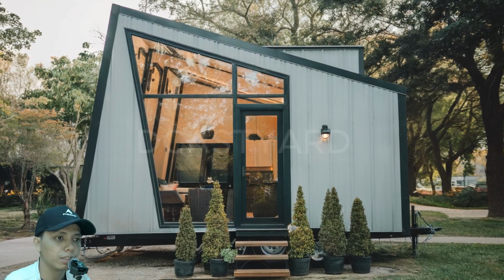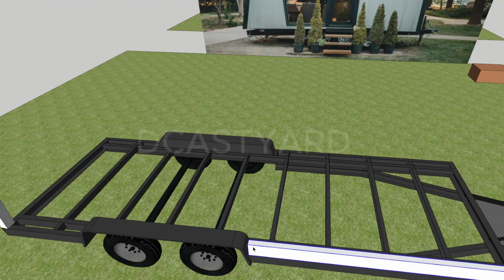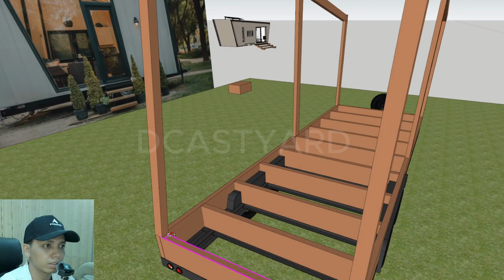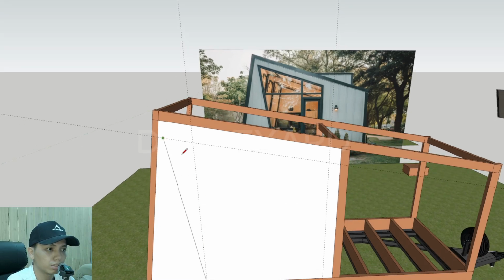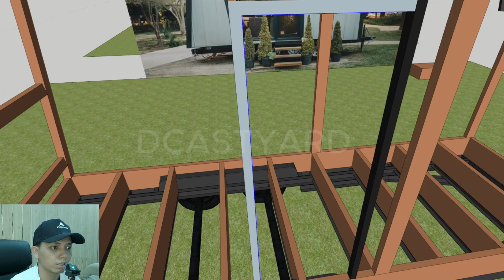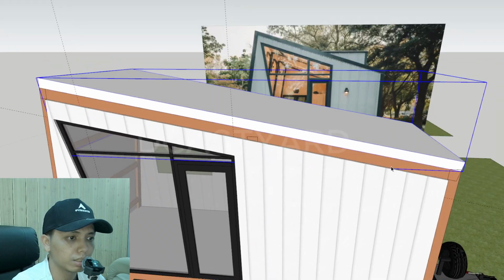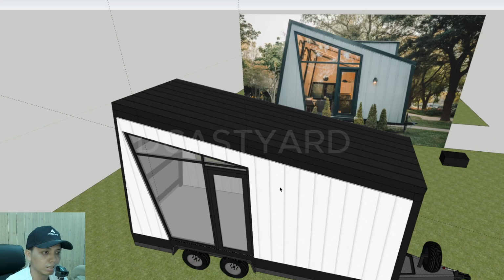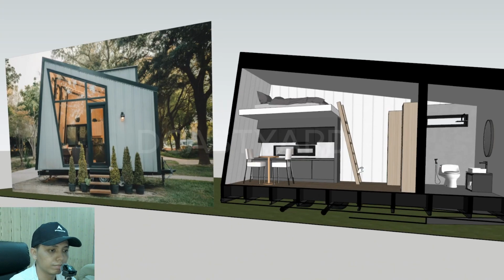AMAZING TINY HOUSE BUILD STEPS ASYMETRIC SHAPE TINY HOME ON WHEELS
There are several stages in making a tiny home on wheels. In this video, I explain the process of making a tiny home on wheels, starting from setting the floor frame layout to the basic frame scheme to the interior of the tiny home in this design.